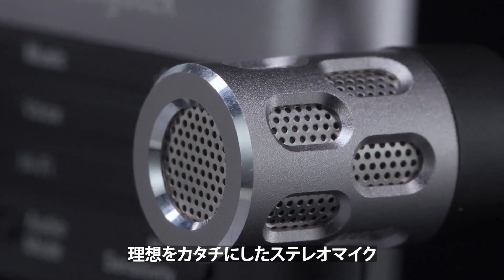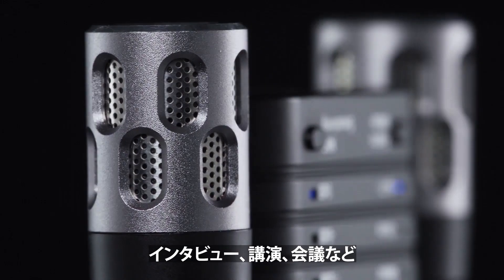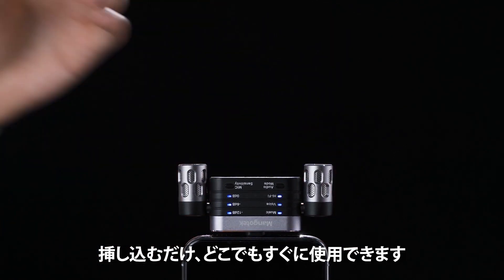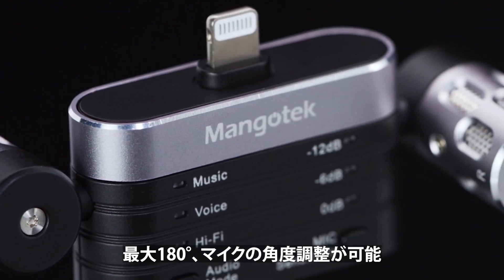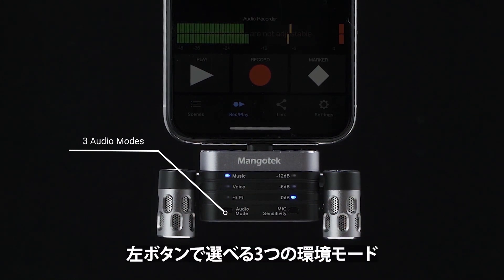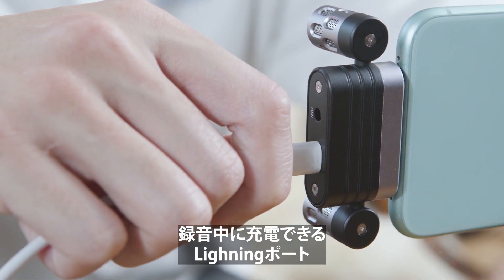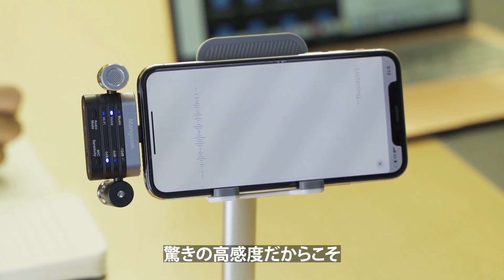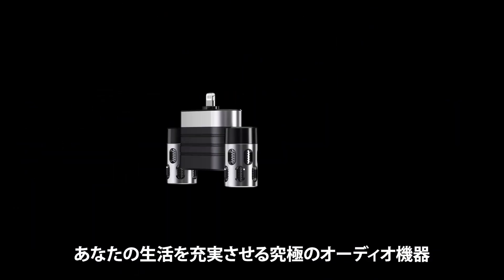外付けマイクロフォン「RHK26」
翻訳サポートに最適！高感度外付けマイクロフォン「RHK26」の紹介動画です。